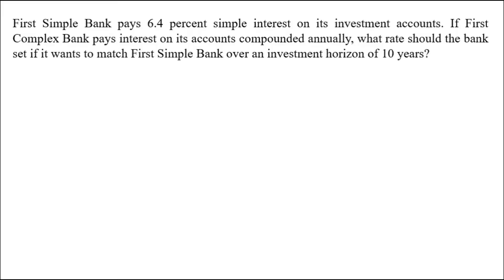6-29: First Simple Bank pays 6 4 percent simple interest on its investment accounts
CONSIDER SUPPORTING THIS TASK BY BUYING A COFFEE FOR ME.

First Simple Bank pays 6.4 percent simple interest on its investment accounts. If First Complex Bank pays interest on its accounts compounded annually, what rate should the bank set if it wants to match First Simple Bank over an investment horizon of 10 years?